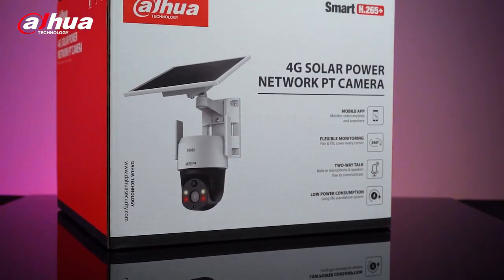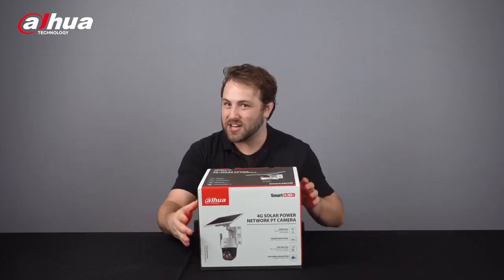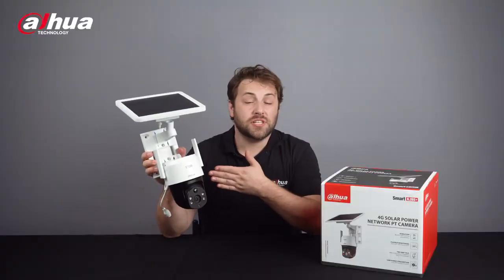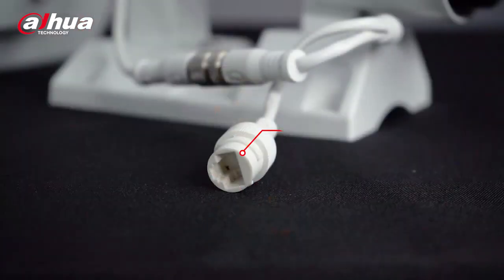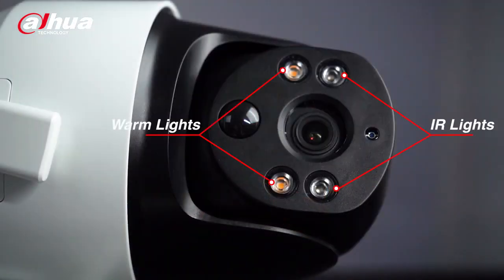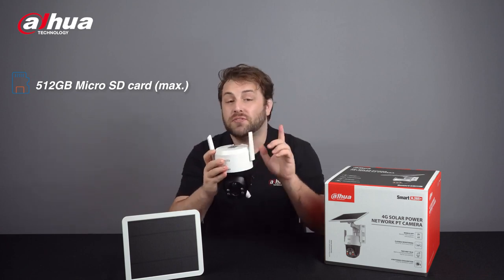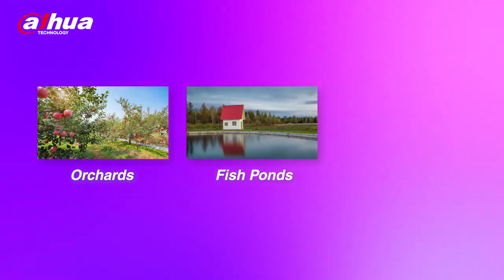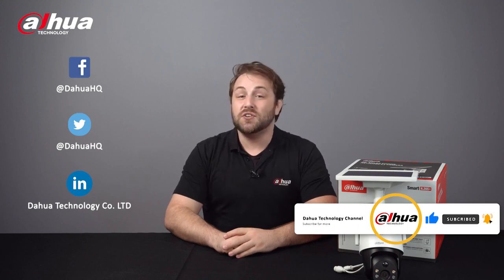4G Solar Power Network PT Camera Dahua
Модель SD2A400HB-GN-AGQ-PV-SP-LA серии 𝗪𝗶𝘇𝗦𝗲𝗻𝘀𝗲 от 𝗗𝗮𝗵𝘂𝗮, основана на технологии сетевой передачи 4G и солнечной энергии, интегрируя в интеллектуальную систему наблюдения, это решение направлено на создание облегченного мониторинга для наружной среды с нехваткой электричества и сети.